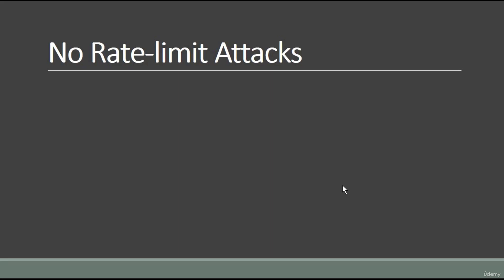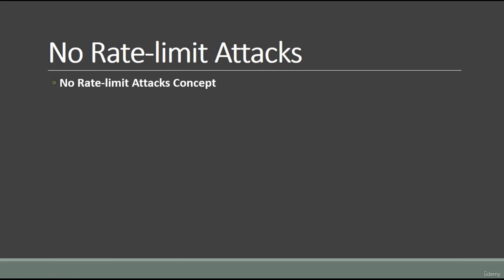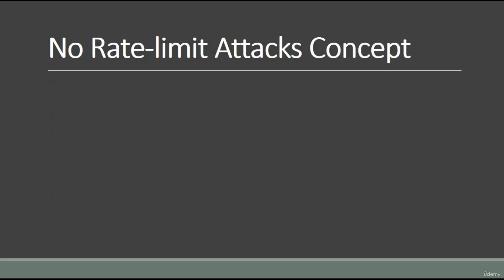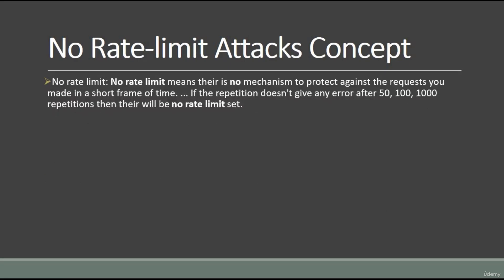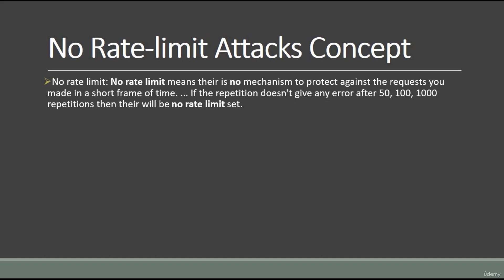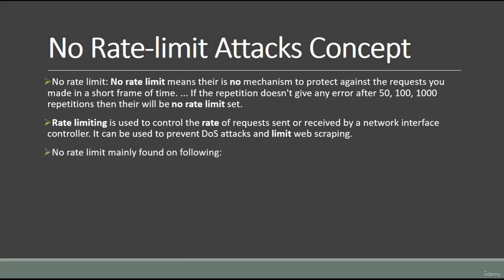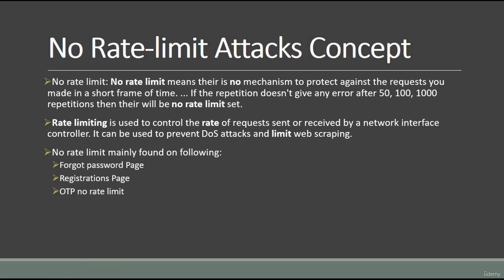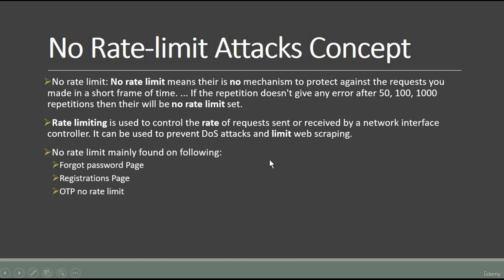#15 | No Rate limit Attacks Concept | Bug Bounty Offensive Hunting